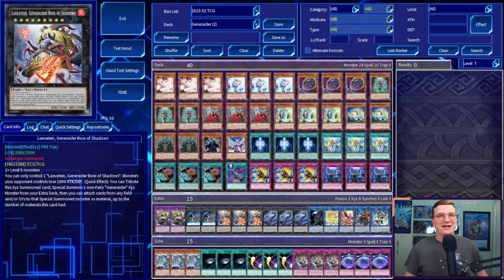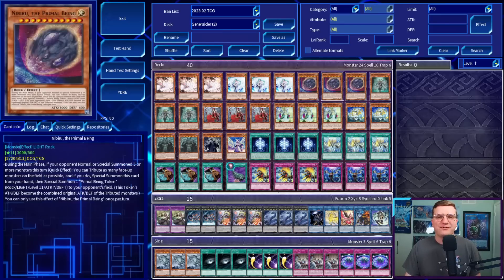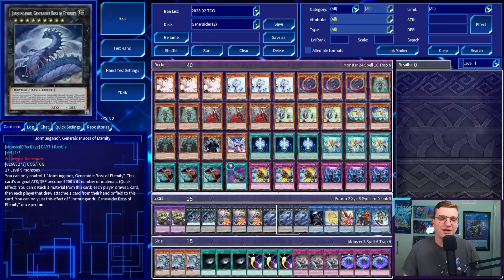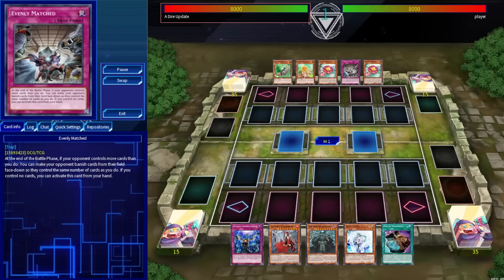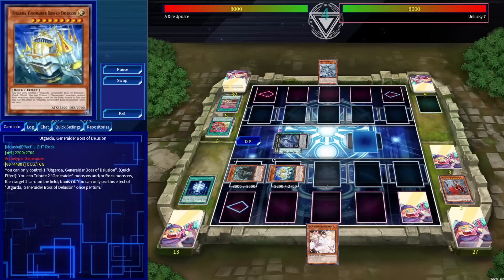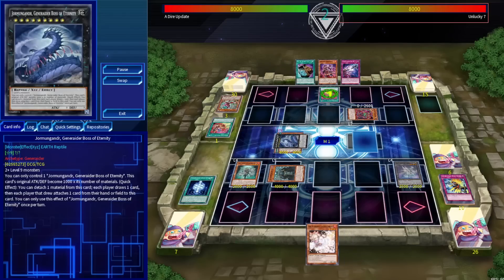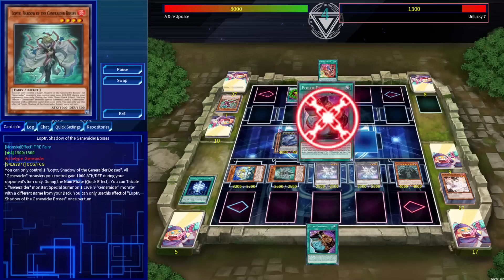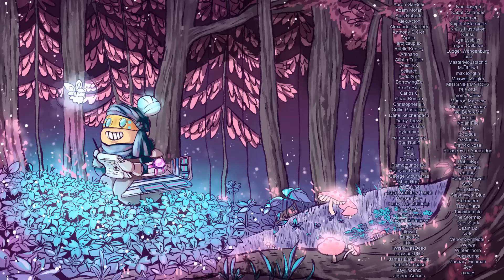GENERAIDER - Ten Minute Testing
Don't worry. I've got enough Gender for everyone!